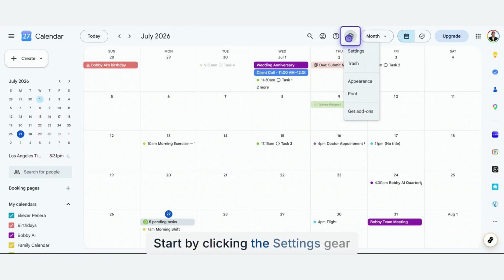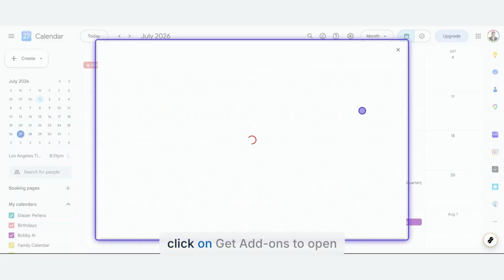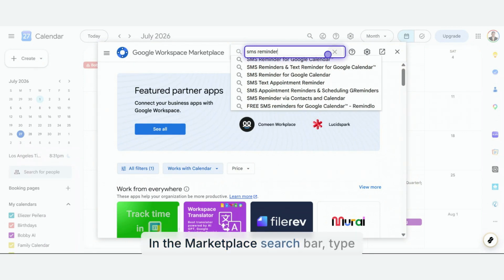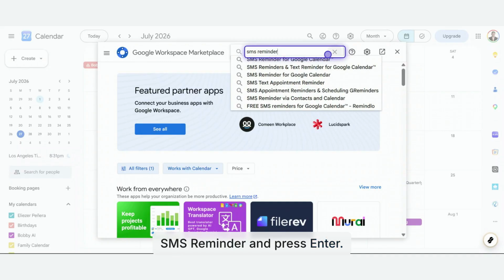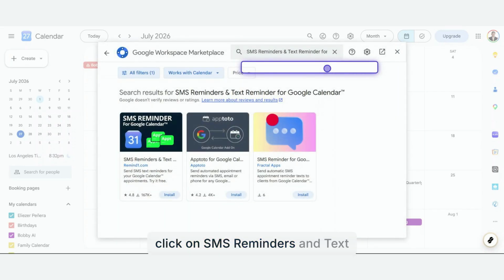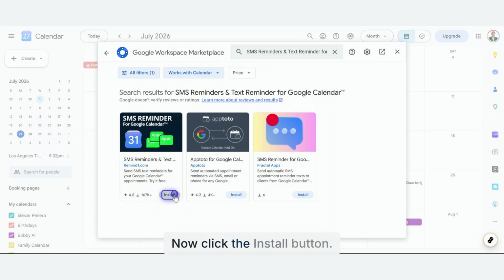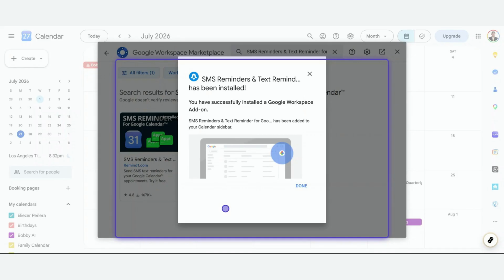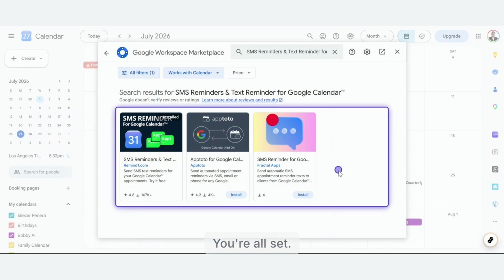How to Activate SMS Reminder in Google Calendar Updated 2026 (Tested)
In this video, we discuss how to activate SMS reminder in Google Calendar to ensure you never miss an important appointment. Learn to enable text reminders and turn on SMS notifications through the Google Workspace Marketplace. We also cover installing the SMS Reminders add-on and setting up Google Calendar text alerts for seamless scheduling.

00:00 Introduction to SMS Reminders
00:15 Accessing Google Workspace Marketplace
00:31 Searching and Installing the Add-on
01:03 Installation Complete and Setup